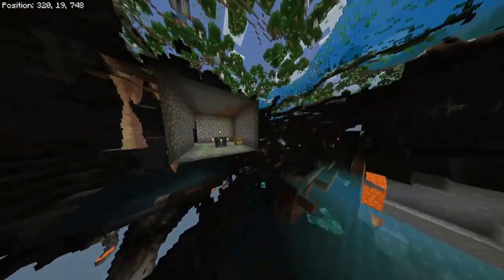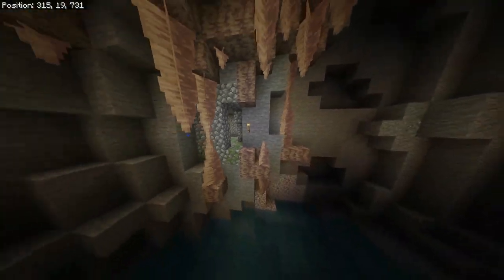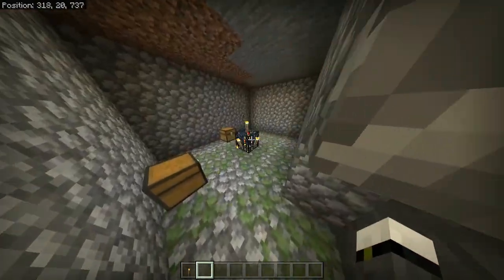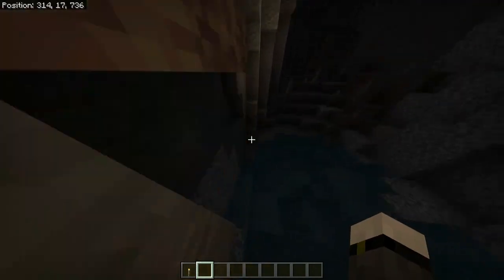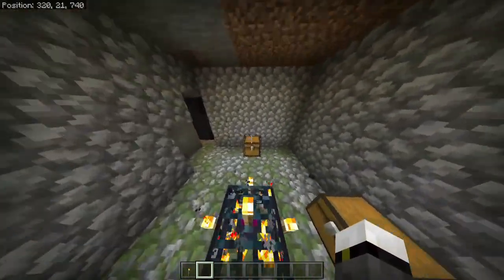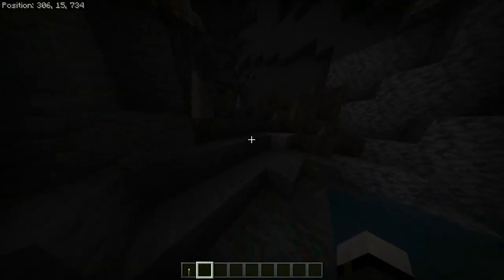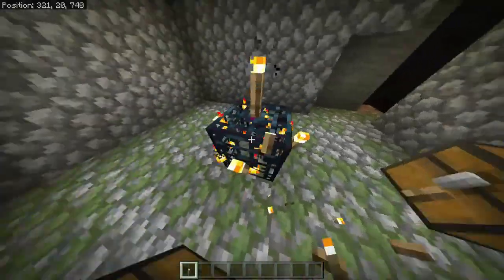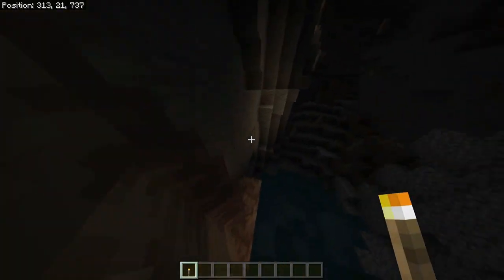🟨 HOW TO FIND a DUNGEON/SPAWNER in Minecraft on SURVIVAL - Bedrock & Java 🟨